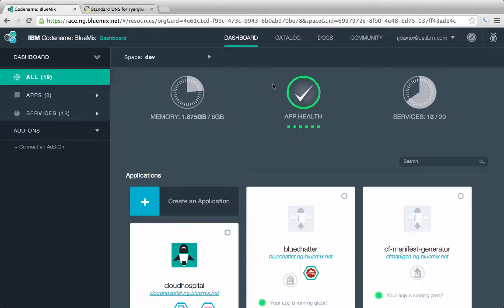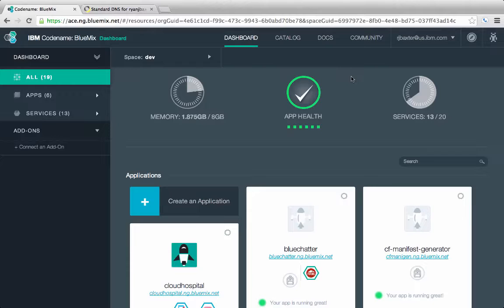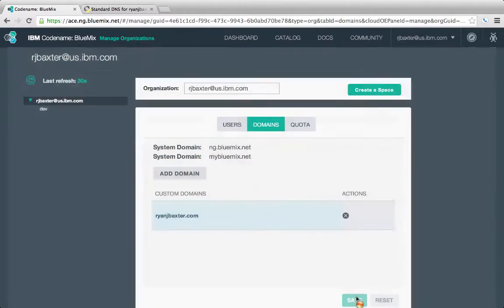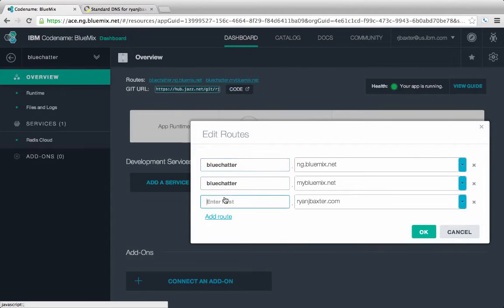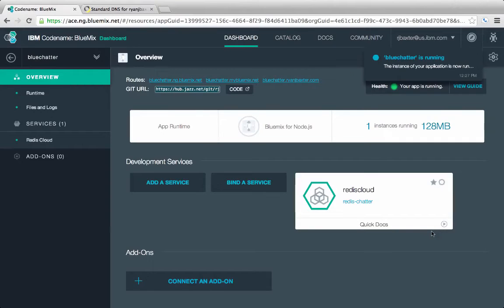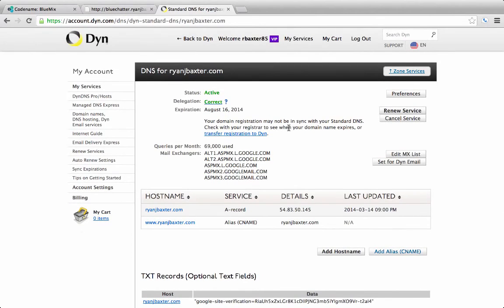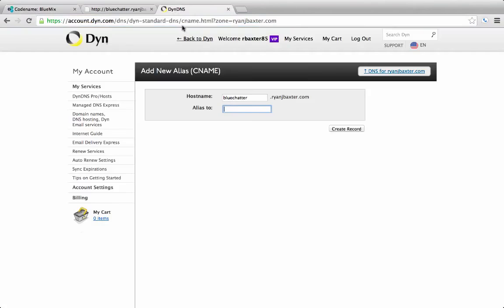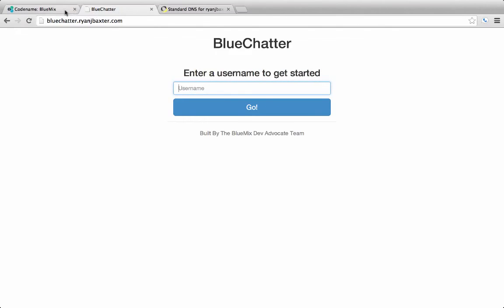Using Custom Domain Names In Bluemix